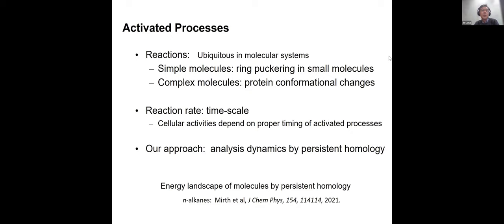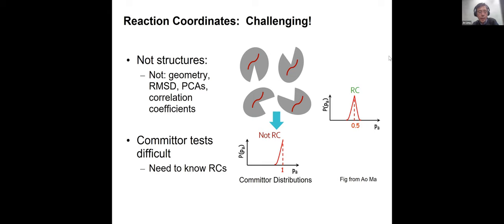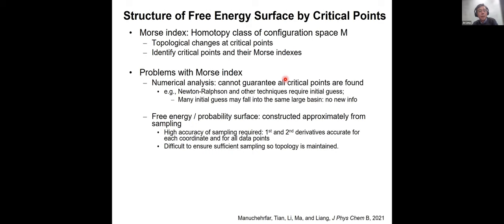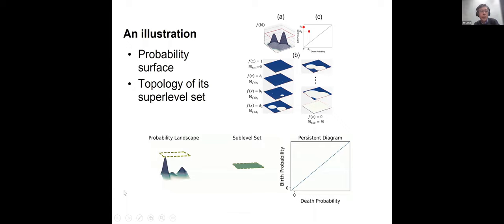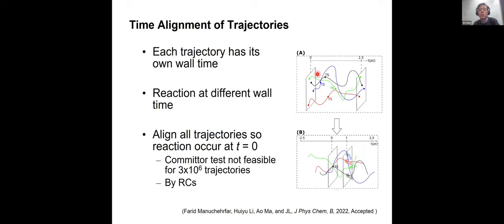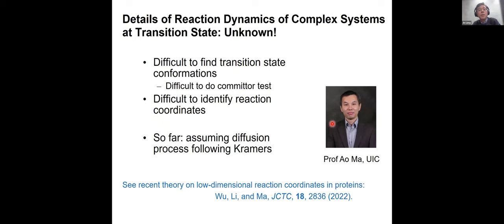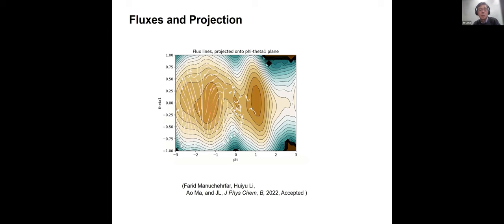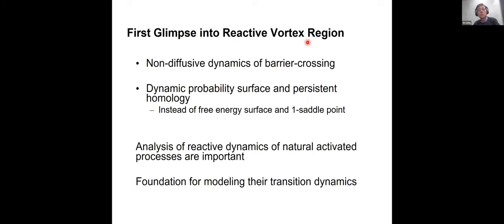Jie Liang: Non-Diffusive Vortexes at Transition State of Activated Process by Persistent Homology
Title: Reactive vortexes in a naturally activated process: Non-diffusive rotational fluxes at transition state uncovered by persistent homology

Date: 10/21/22

Abstract: Dynamics of reaction coordinates during barrier-crossing are key to understanding activated processes in complex systems such as proteins. The default assumption from Kramers’ physical intuition is that of a diffusion process. However, the dynamics of barrier-crossing in natural complex molecules are largely unexplored.  Here we investigate the transition dynamics of alanine-dipeptide isomerization, the simplest complex system with a large number of non-reaction coordinates that can serve as an adequate thermal bath feeding energy into the reaction coordinates.  We quantify the topological structure of the dynamic probability surface using persistent homology.  Instead of a saddle-point on the free energy surface, the transition state ensemble (TSE) at the barrier top are found to form the most prominent probability H_0 peak in the high-dimensional dynamic probability surface, after reactants/products.  Upon further separation of conformations along on the time axis, we uncover a  space-time region with a strong reactive vortex, which is where the highest probability peak and the transition state ensemble are located. Furthermore, this reactive region contains strong rotational fluxes: Most reactive trajectories swirl multiple times around this region.  Our analysis shows that the rotational
fluxes result from cooperative movement along the isocommitter surfaces orthogonal to barrier-crossing. Overall, our findings offer a first glimpse into the reactive vortex regions that characterize the non-diffusive dynamics of barrier-crossing of a naturally occurring activation process.  (Joint work with Farid Manuchehrfar, Wei Tian, Huiyu Li, and Ao Ma)